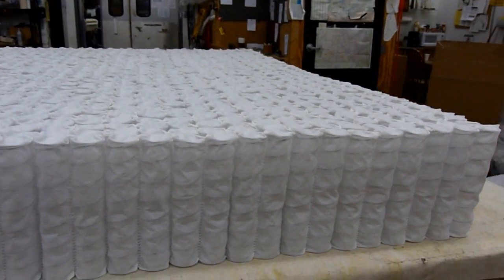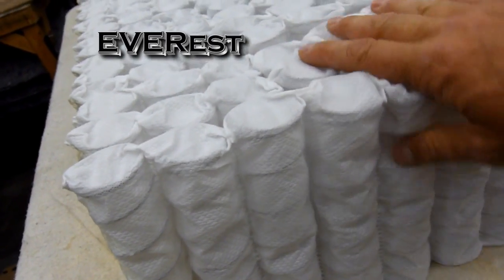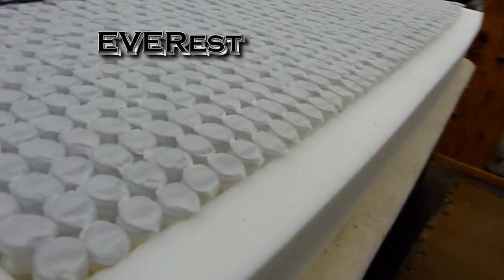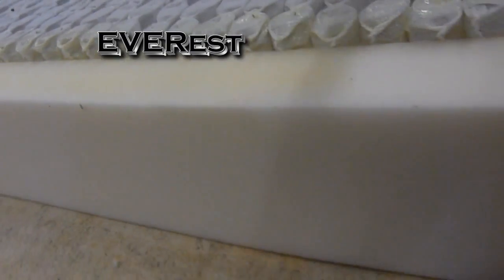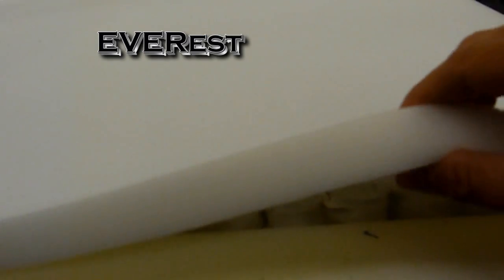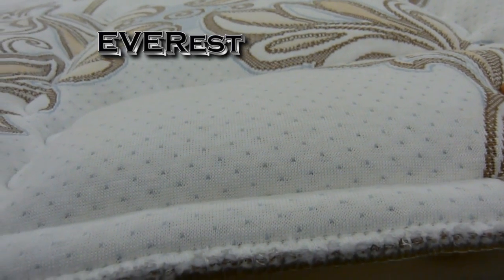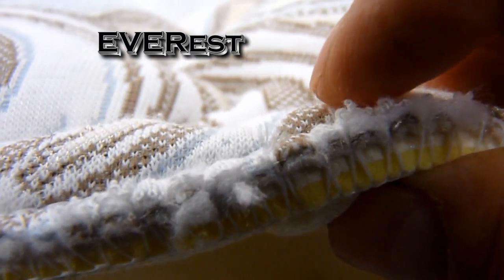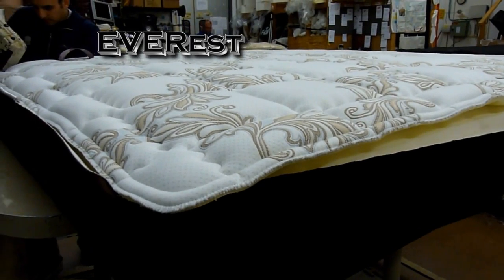EVERest 2013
Over 2000 Coils in king size!
The EVERest is one of, if not THE, Firmst models in our entire lineup.
No matter your weight, this mattress will support you.